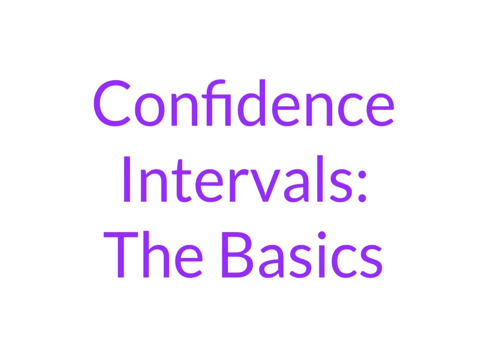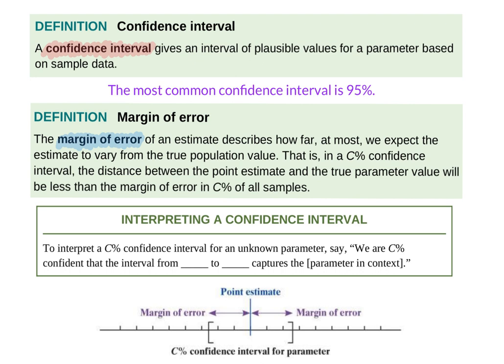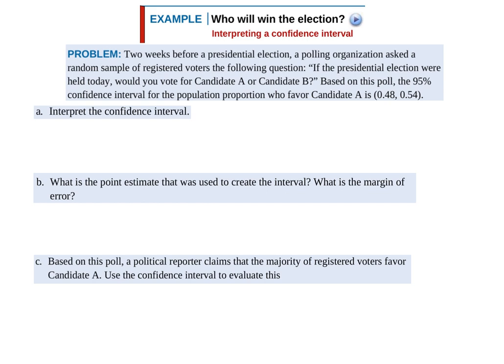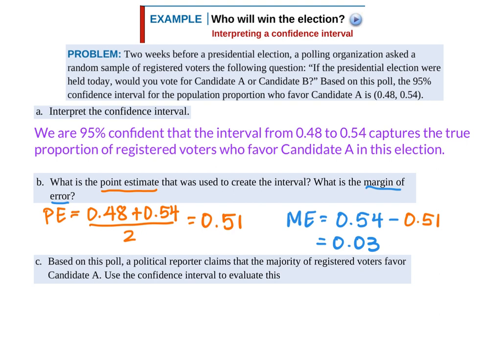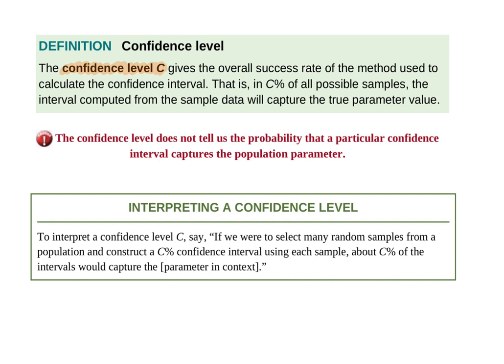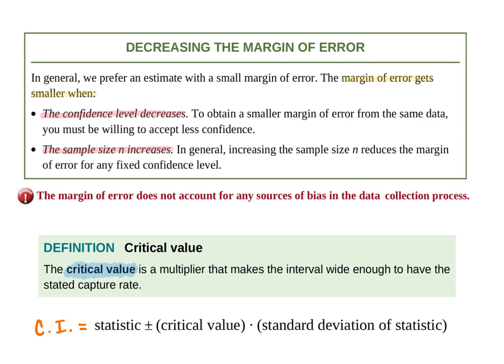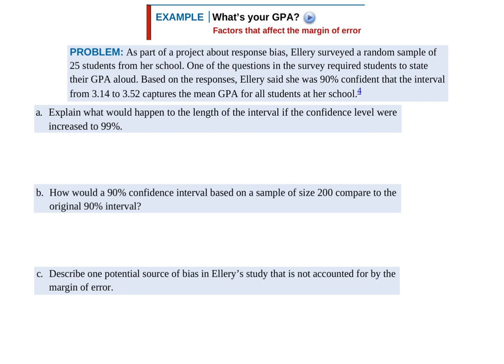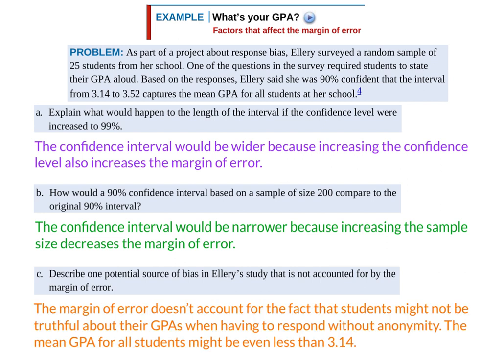Stats 8.1 - Confidence Intervals The Basics